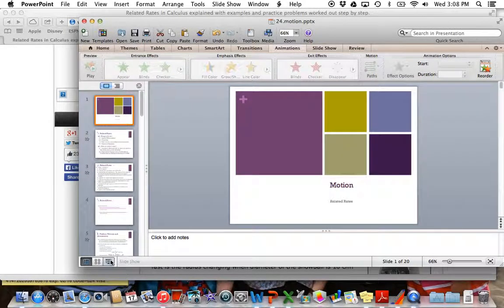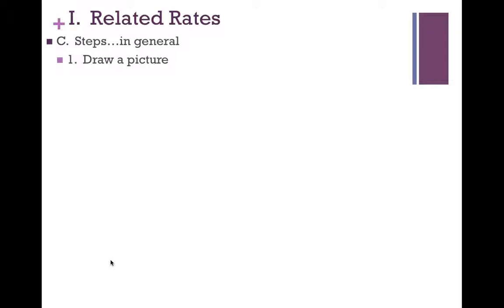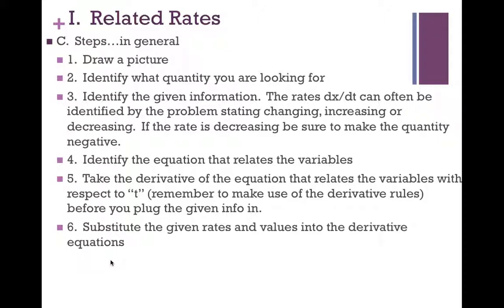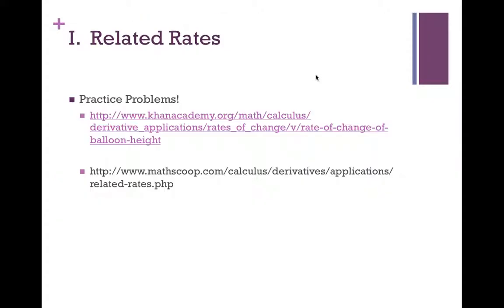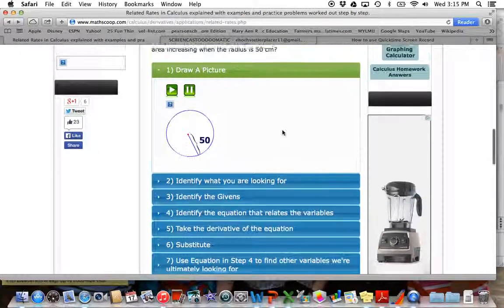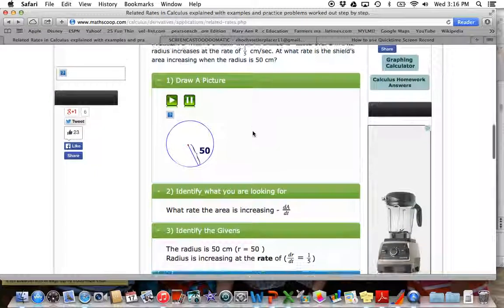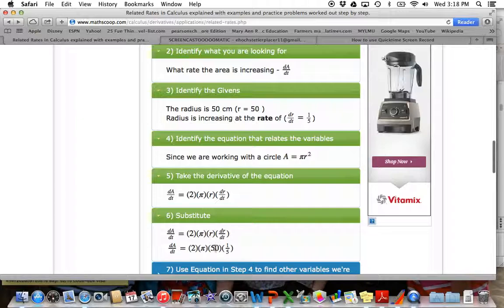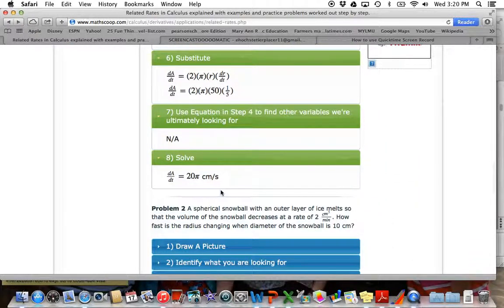Related Rates Video